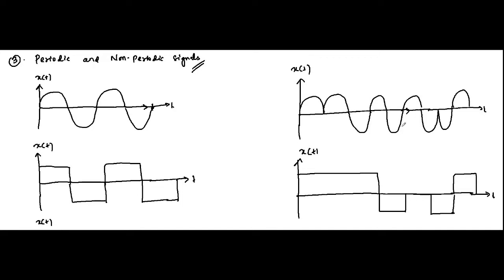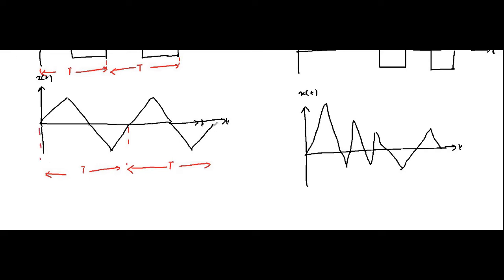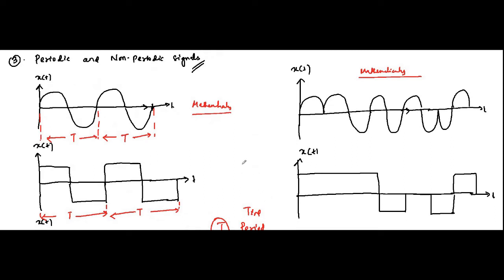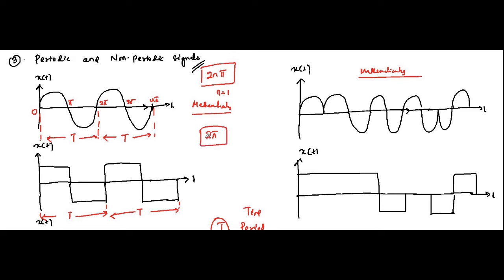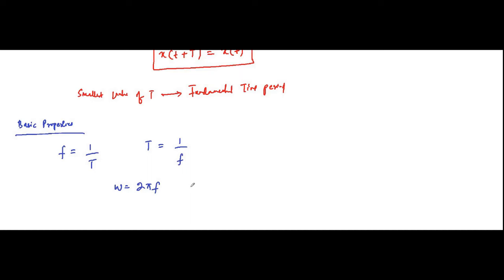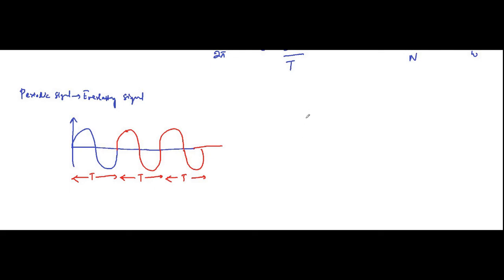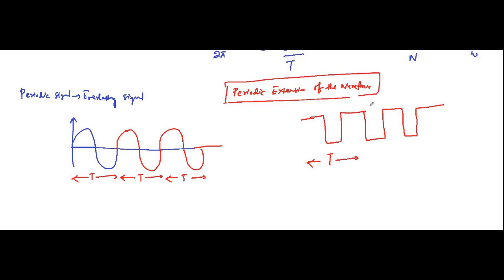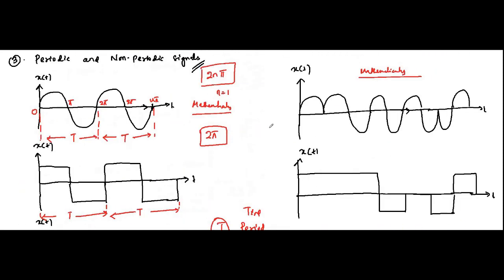Periodic And Non Periodic Signals | Classification Of Signals | Signals And Systems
In this video, we are going to discuss about classification of signals - periodic and non periodic signals.